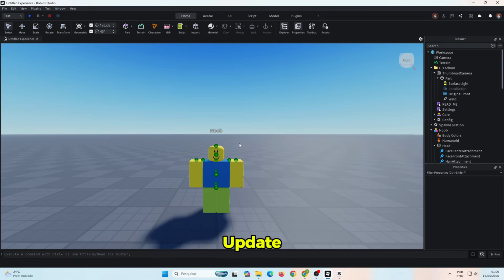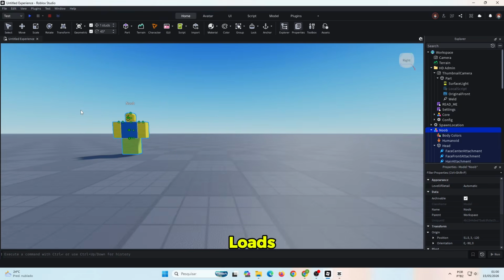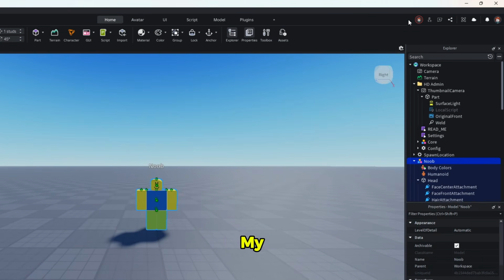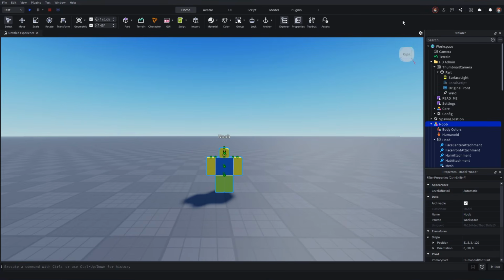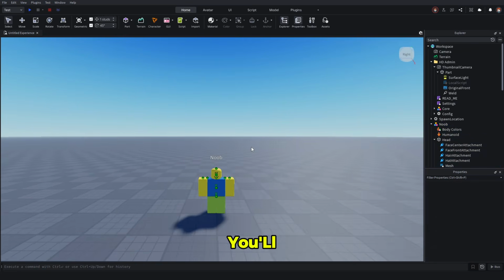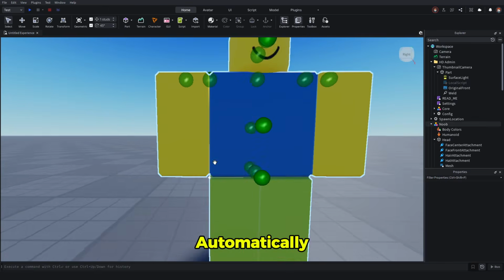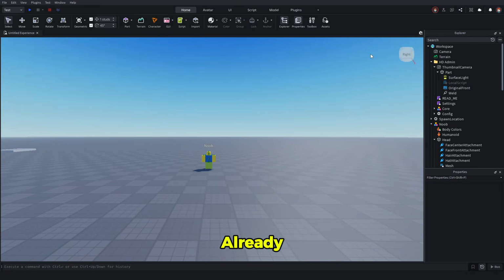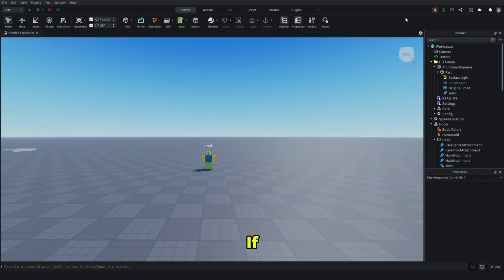How to Update Roblox Studio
Learn how to update Roblox Studio quickly and easily on your PC. In this tutorial, I’ll show you how to check if Roblox Studio is outdated and how to install the latest update so you can keep using all the newest features, improvements, and bug fixes.

Updating Roblox Studio is important if you want the best performance while building, scripting, and testing your Roblox games. In this video, you’ll learn where the update button appears, what happens during the update process, and how to make sure your Roblox Studio is fully updated.